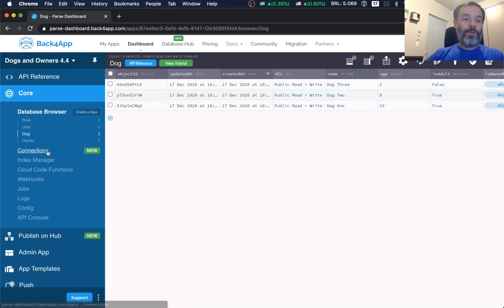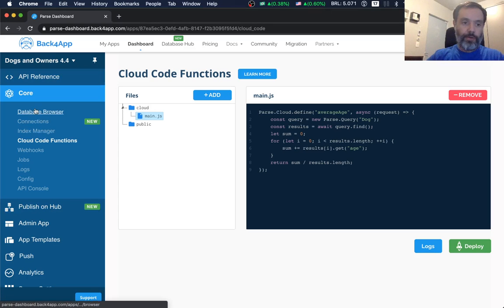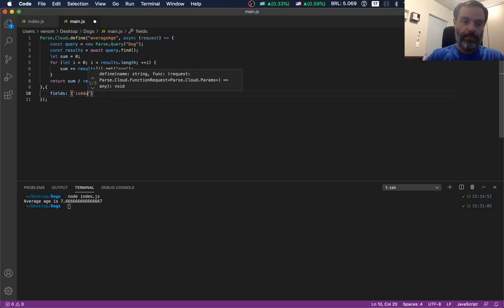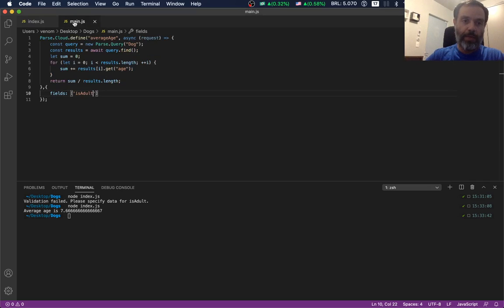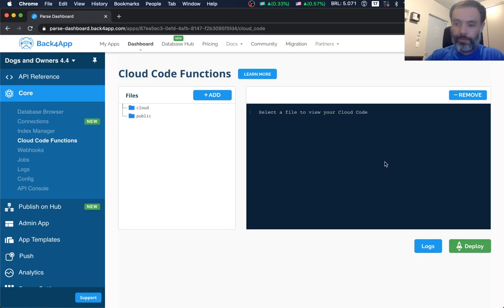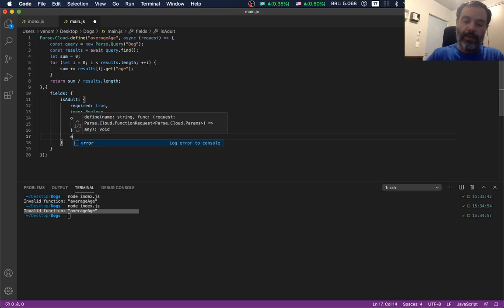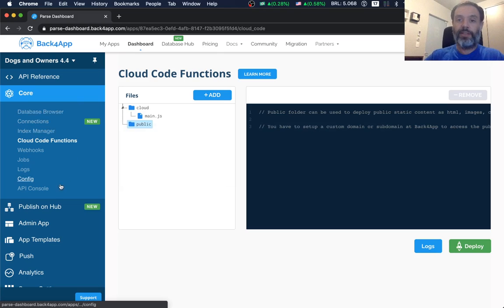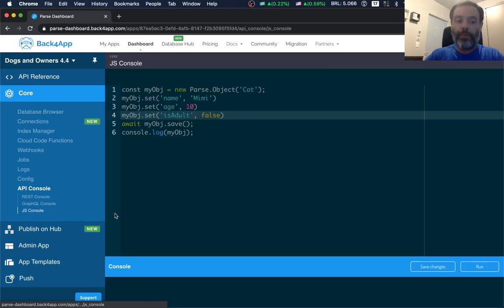How to use the Parse Cloud Functions Validators?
In this video, Alex will explain what is and how to use the cloud code functions validators available o Parse Server version 4.4 and above.